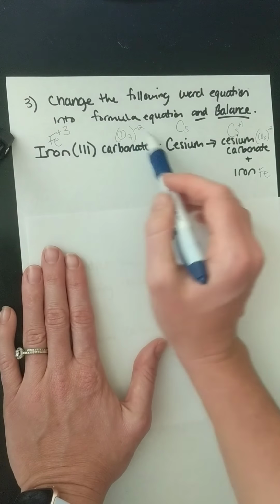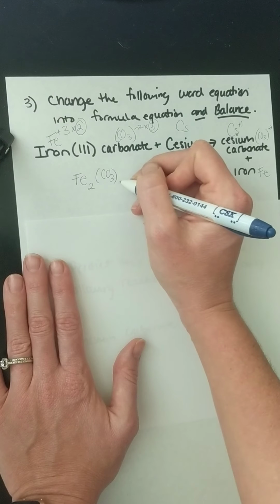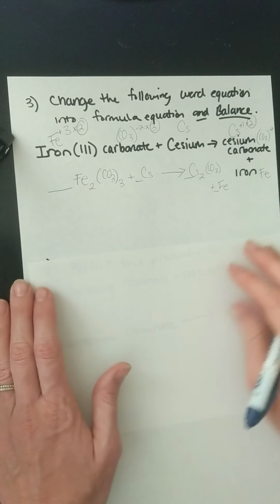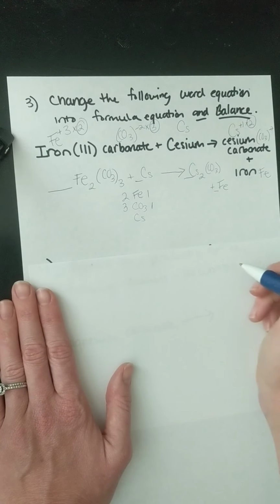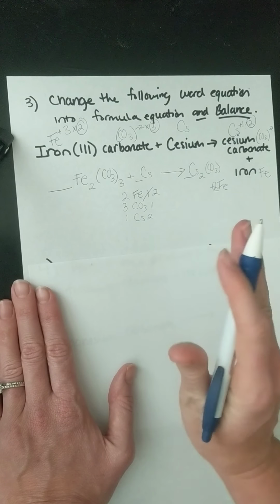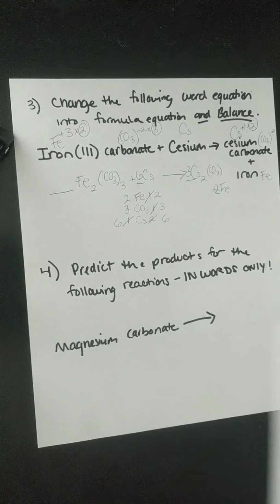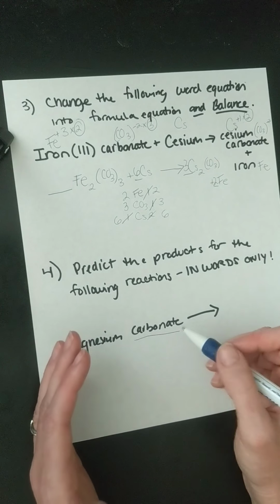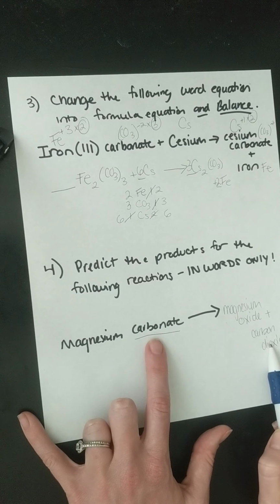Chemical Reactions Review: Part 1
Review of word equations to formula and balancing equations.